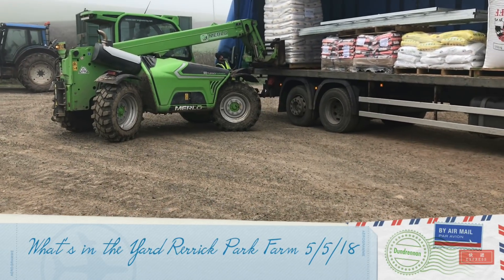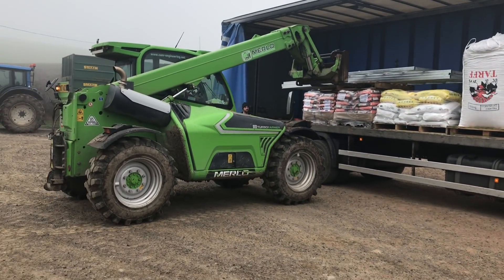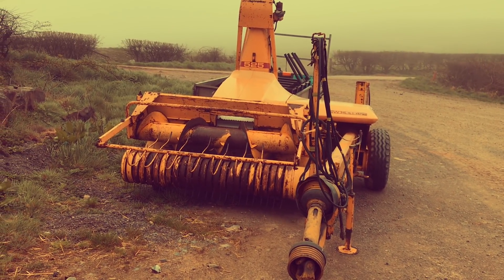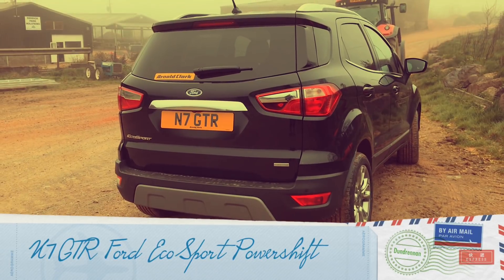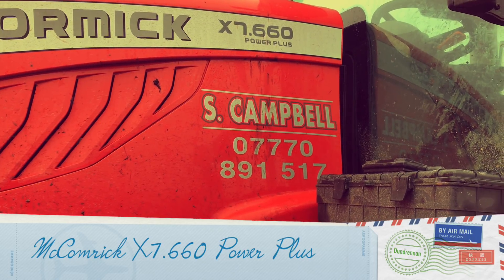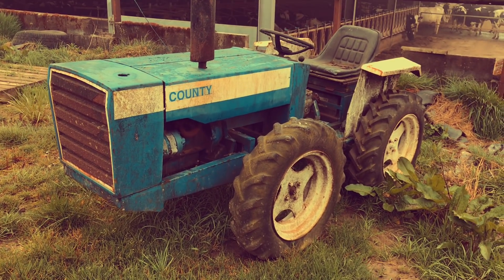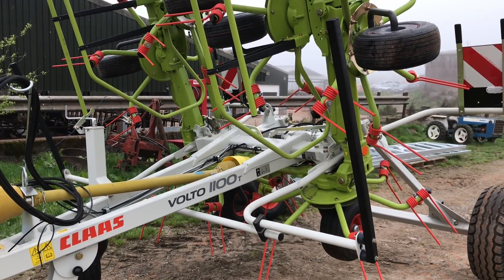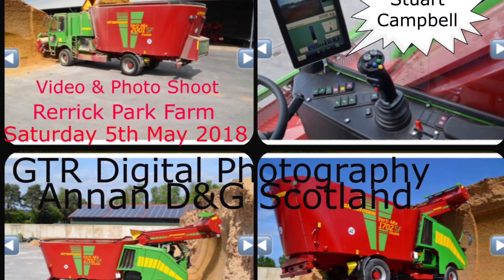What’s in the Yard Rerrick Park Farm